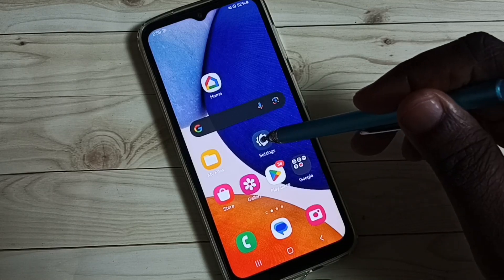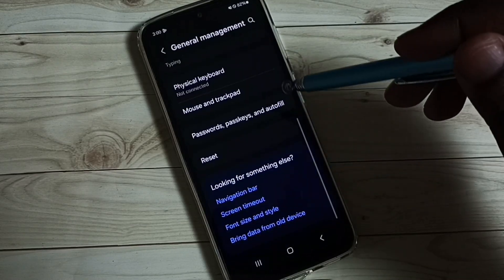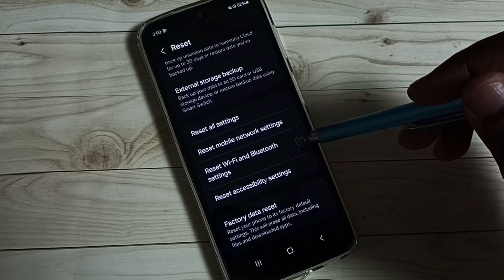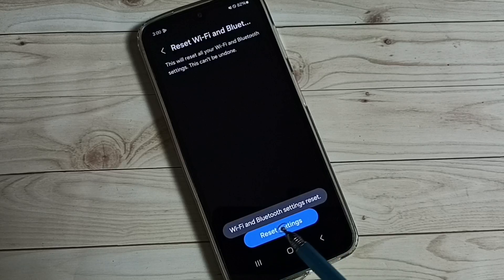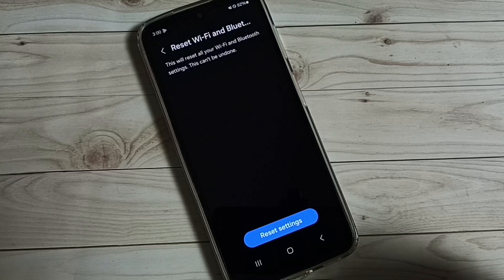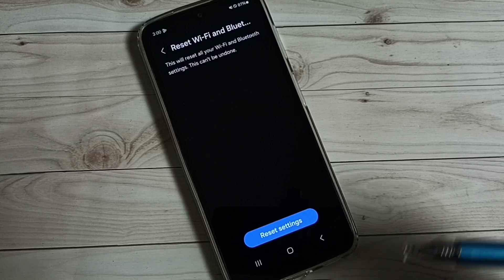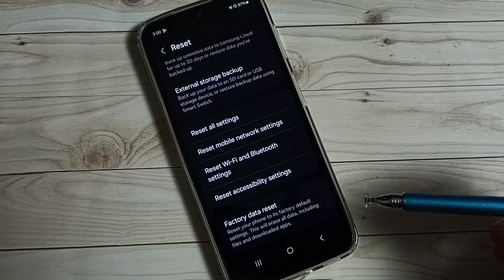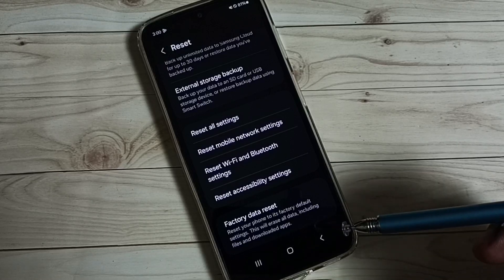Samsung Galaxy A25 5G Fix Bluetooth Problems | Bluetooth Not Working | Connection Problem Solution